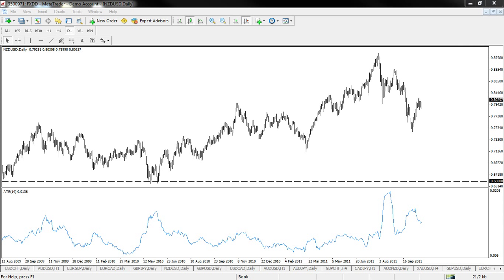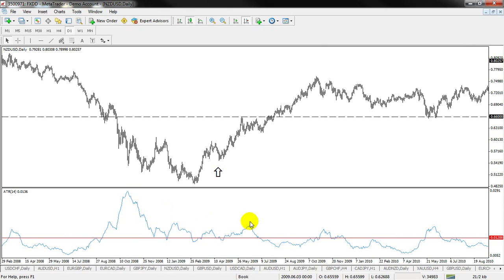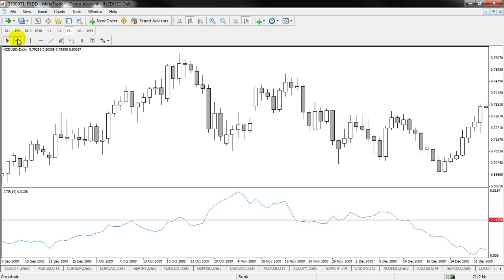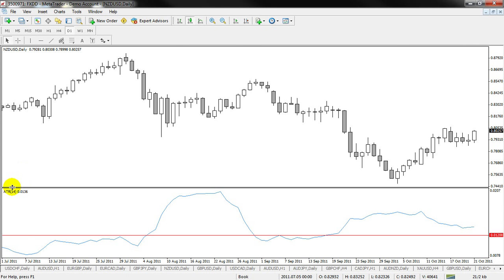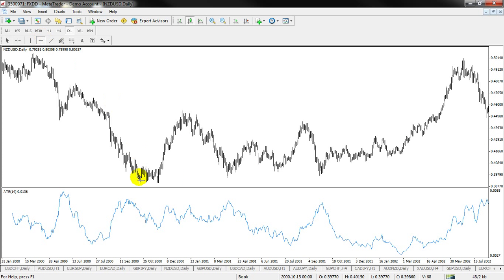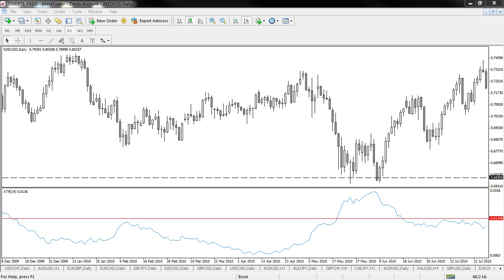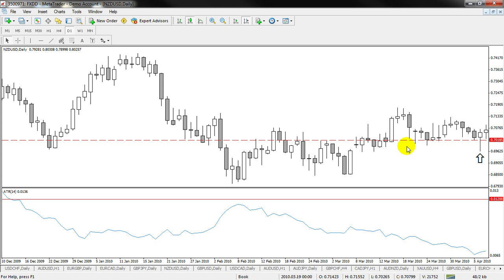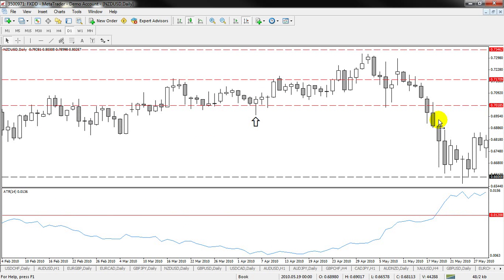Average True Range Indicator and Forex Trading Risk - Part 1 of 2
Part Two

This video is based on the ideas Alrik3 presented in in the NakedForexNow forum (see link above). Using the ATR to establish risk parameters in forex is an interesting idea, the famous "Turtles" used ATR to manage risk with their trend trading systems. But as with any indicators, it may make sense to keep in mind that the data is often lagging.